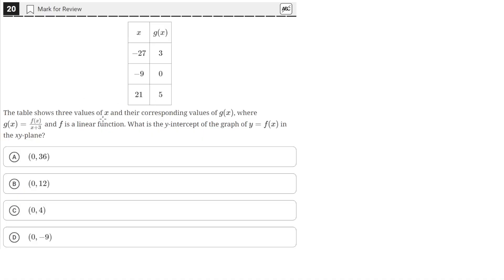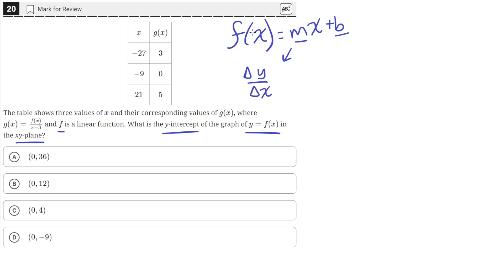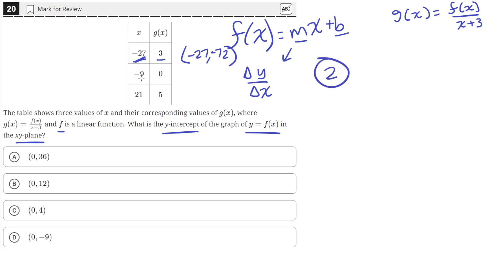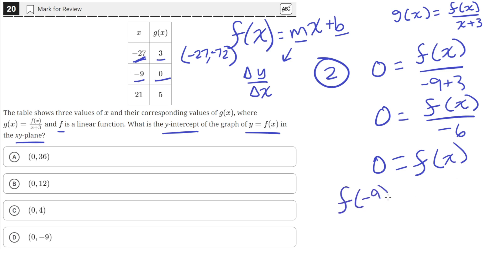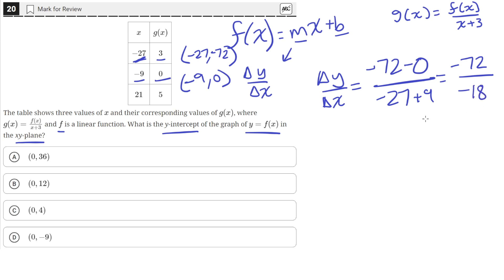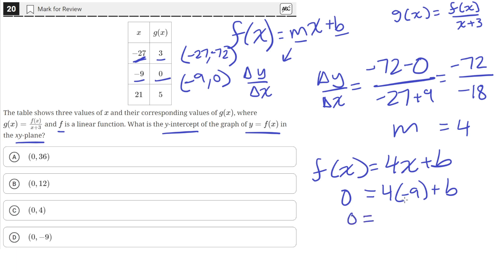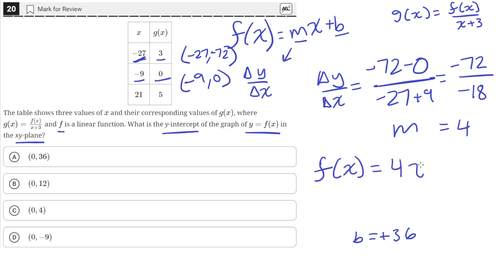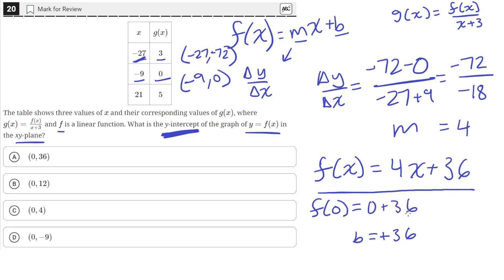Digital SAT Practice Test 6 - Math Module 2 - Question 20